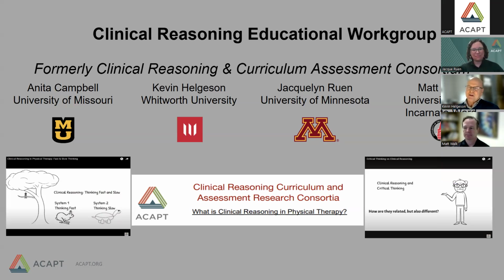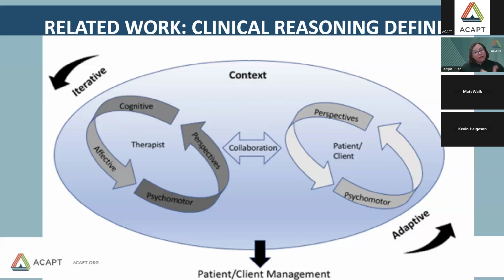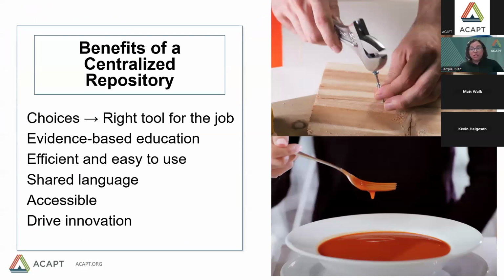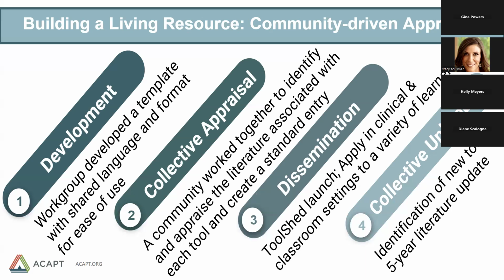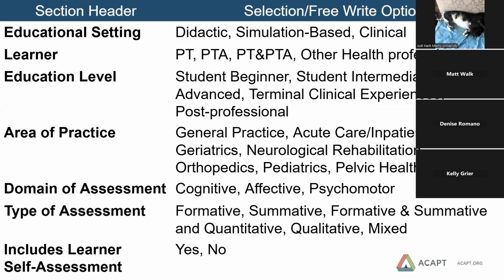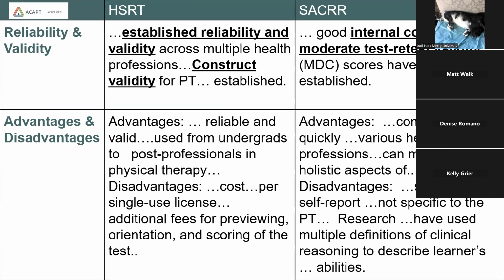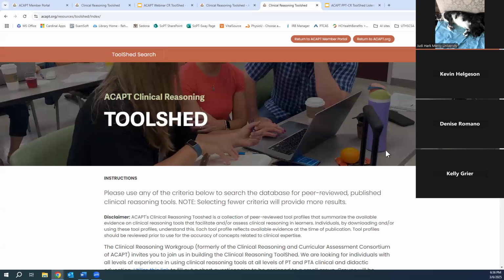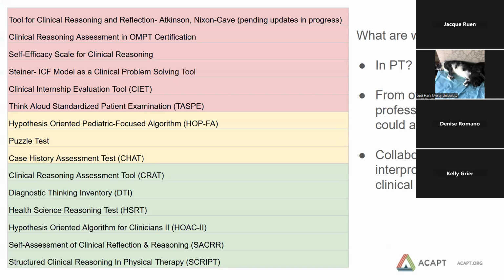Clinical Reasoning Toolshed listening session - March 6, 2025